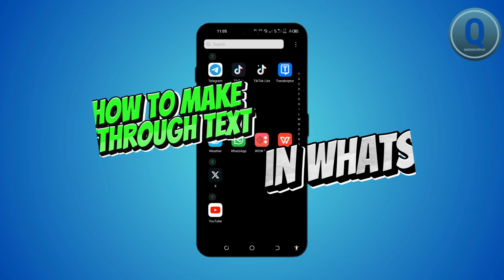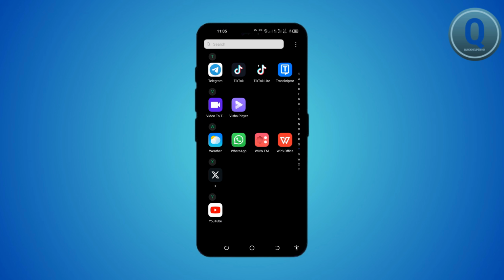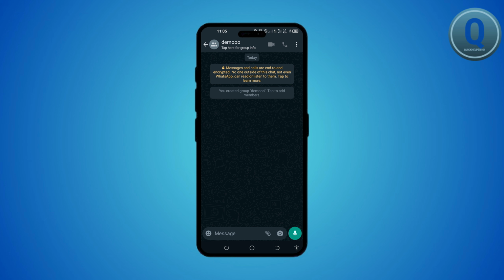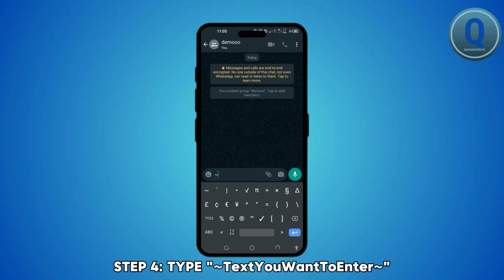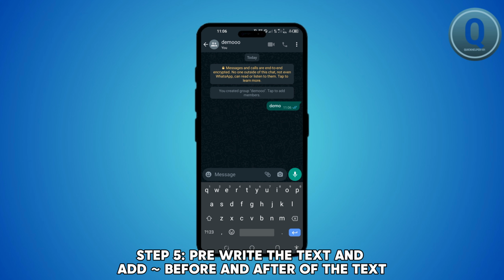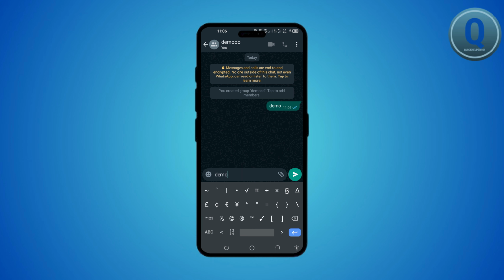How To Make Strikethrough Text In Whatsapp | Quick & Easy Tutorial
In This Video I Show You How To Make Strikethrough Text In Whatsapp Quick & Easy Tutorial
Timestamps: